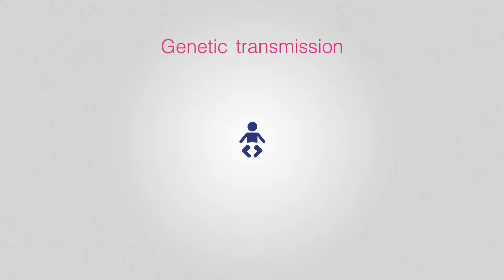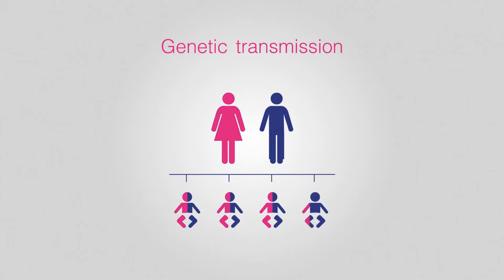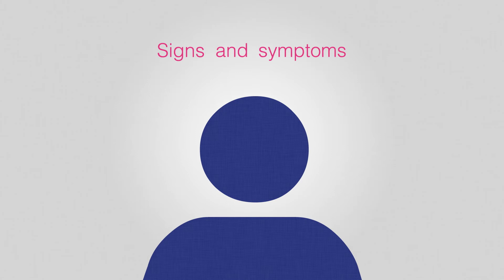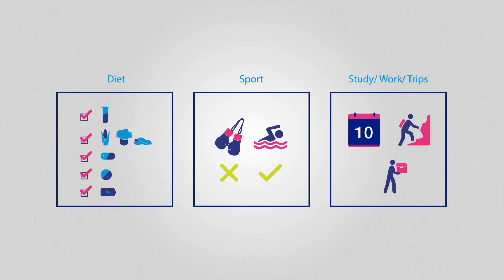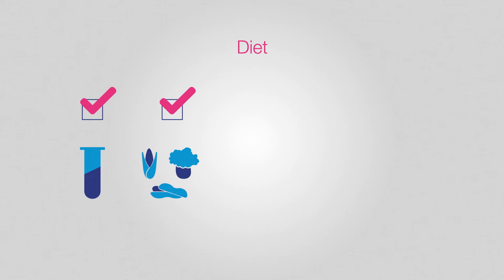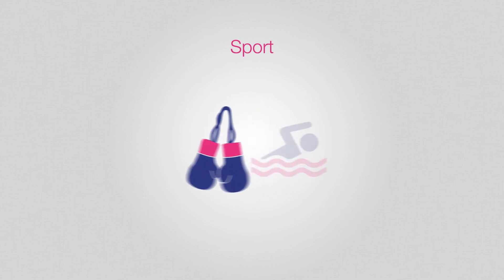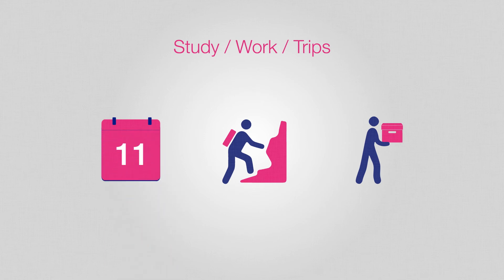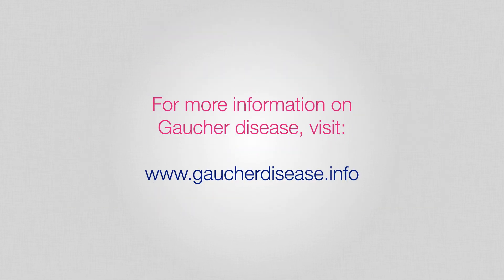Understanding Gaucher Disease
Gaucher Disease is a recessive, hereditary disorder and is the most common of all lysosomal storage diseases. Gaucher Disease affects men and women equally. A genetic mutation causes a beta-glucocerebrosidase enzyme deficiency which leads to the accumulation of lipids in cells – particularly in the liver, spleen and bones. Symptoms affect each patient differently and can vary considerably from person to person.

This video provides information about the genetics and common symptoms associated with Gaucher Disease. It goes on to discuss how to manage the symptoms of Gaucher Disease to lead a full life.

This video is intended for an international audience outside the United States.

INTSP/C-ANPROM/GAU/15/0025a(1)b